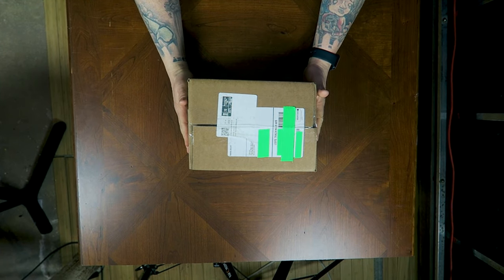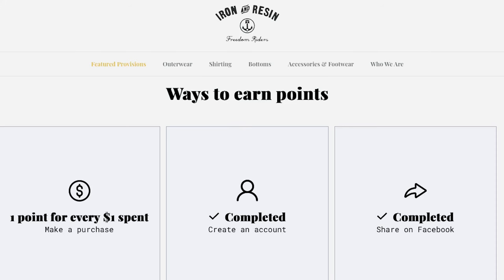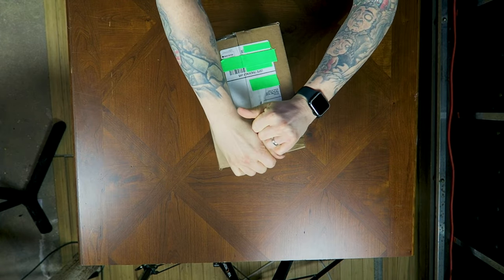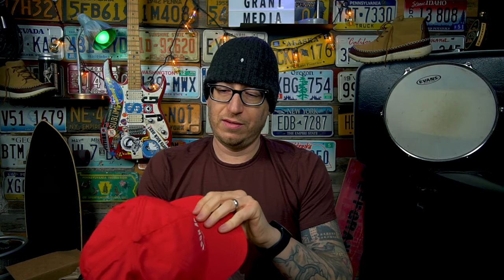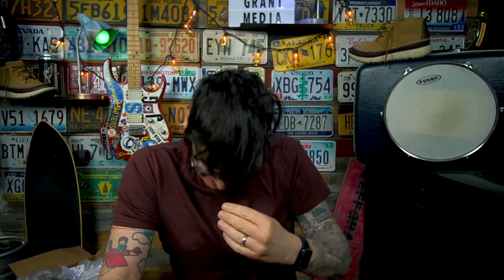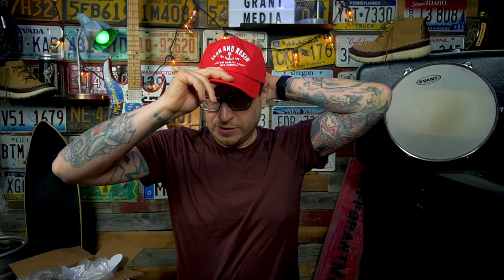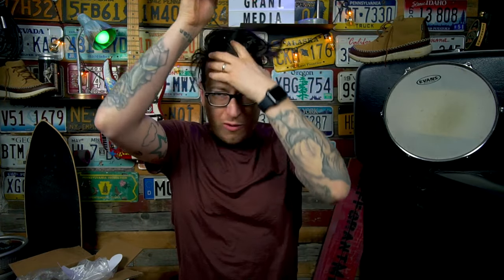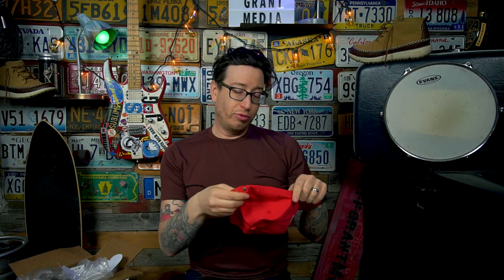Iron and Resin Custom Quality Hat | Let's look Good This Summer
Time to use it or lose it!  I racked up some miles points and they were about to expire. So I snagged myself a cool hat from Iron and Resin.

Below are some Spring/Summer Fits I like.  Please consider using them.  If there is anything specific you would like to see, let me know.  Or any specific links you may want,  I will do my best to get them for you.

Spring Fits:
Franklin and Poe (Philly Shop... Support PA!)

Caswell Boot Co.